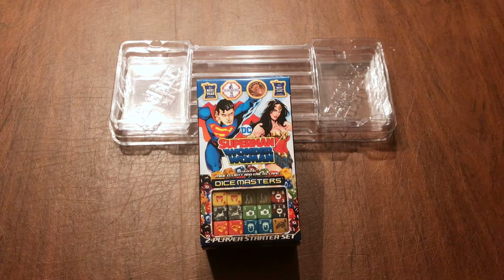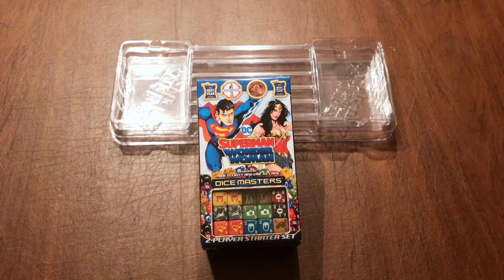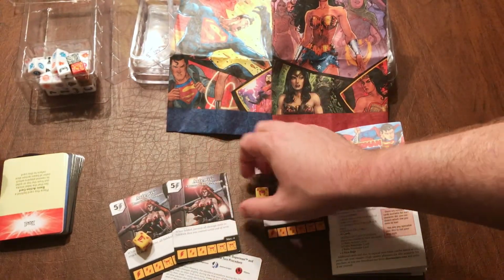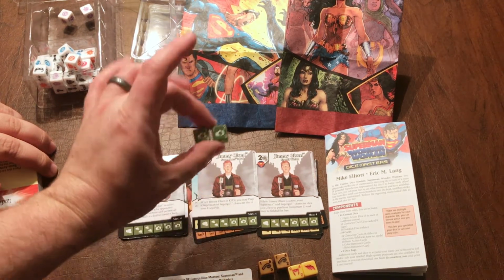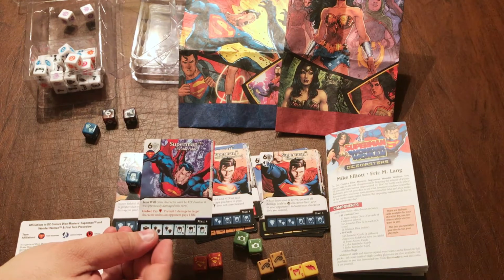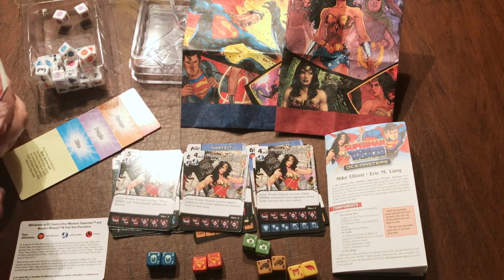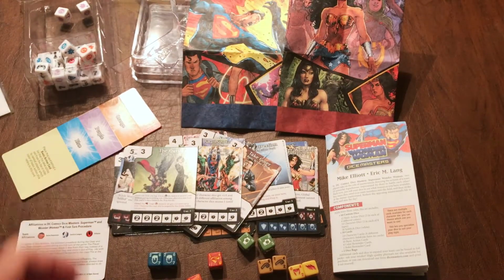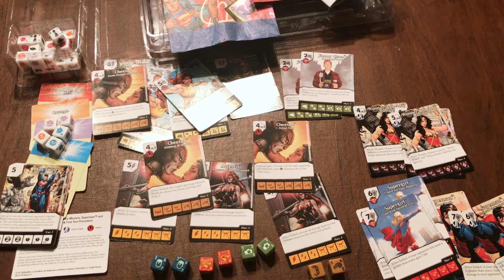Dice Masters - DC Comics Superman and Wonder Woman - Unboxing And Review - Gaming With Swag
Chris and Dean unbox the upcoming DC Comics Superman and Wonder Woman Dice Masters by Wiz Kids. First look at all of the Dice and cards in this awesome starter set!  FULL SCANS OF EVERY CARD!!!

Let me hear your thoughts on what you think of this unboxing video.